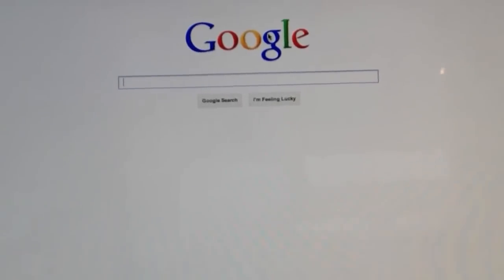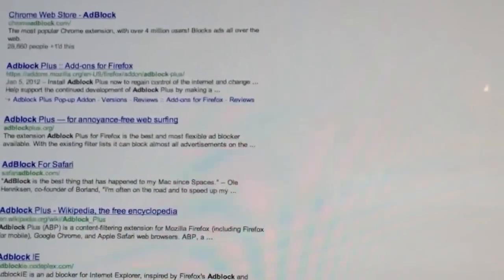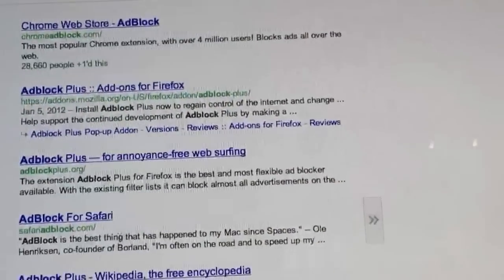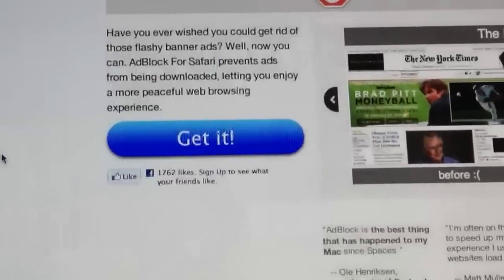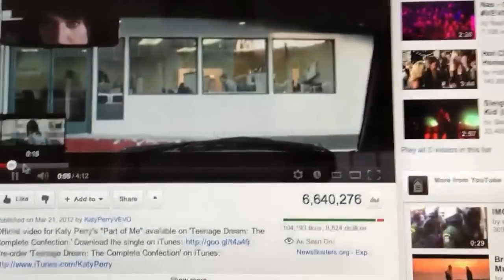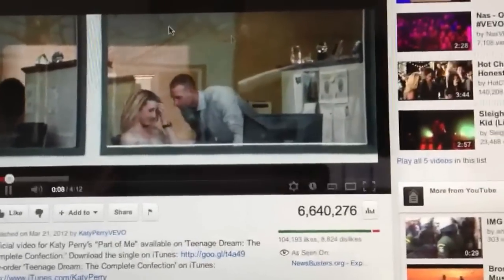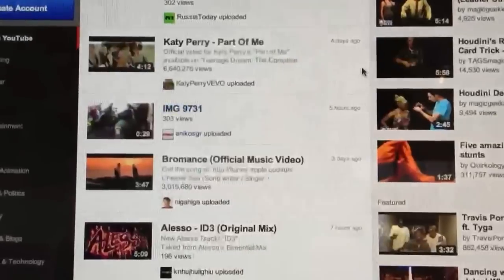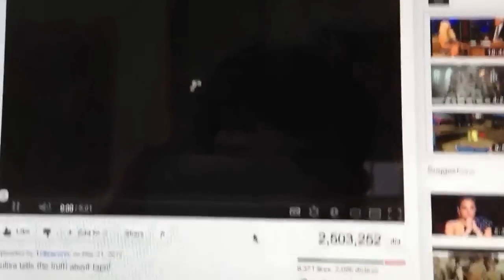Remove Youtube adds for FREE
Internet Explorer - Sorry there isn't Adblock for Internet Explorer